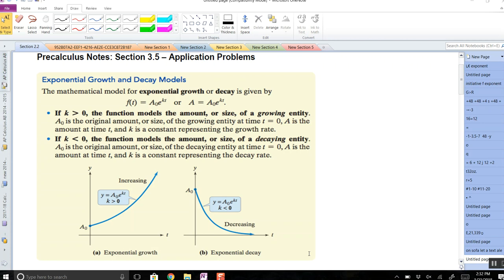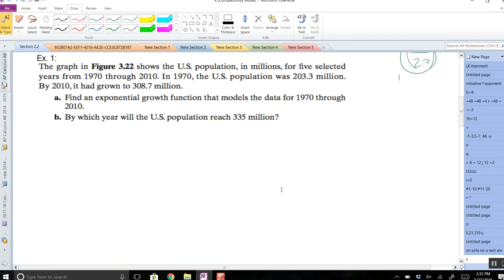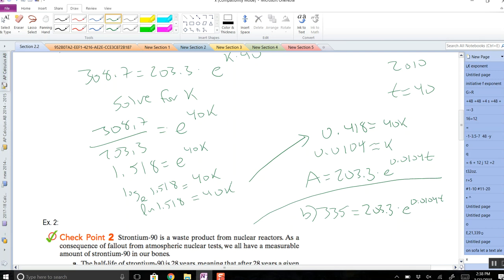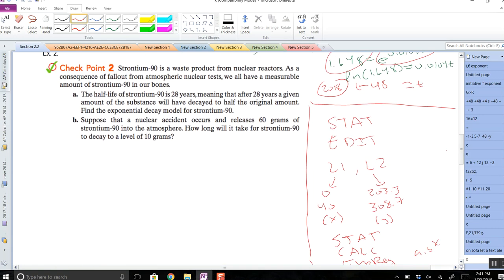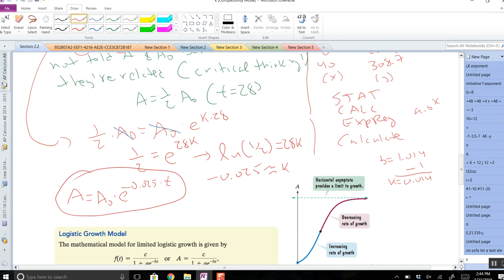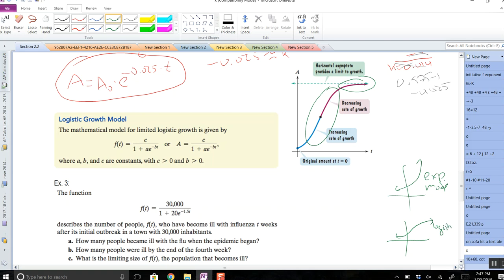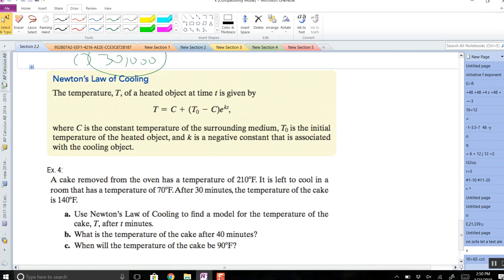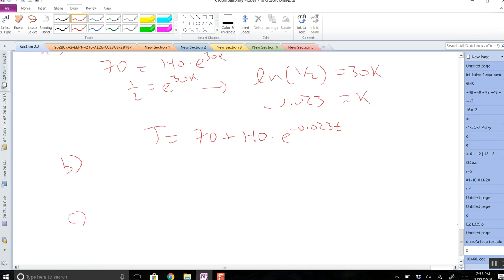Section 3 5 Part 1 Precalculus Spring 2017